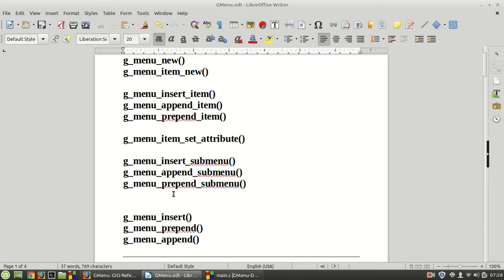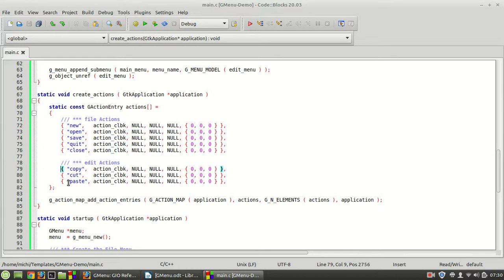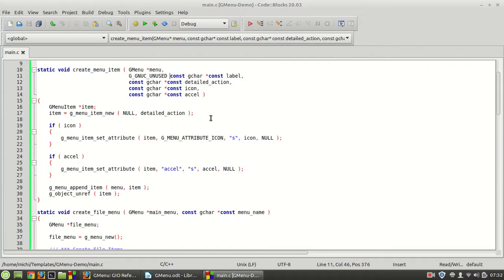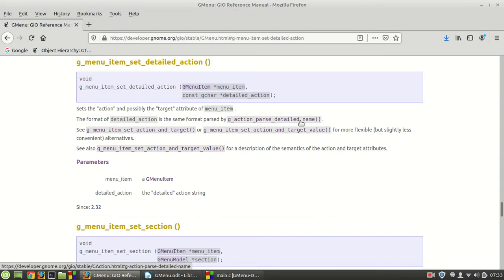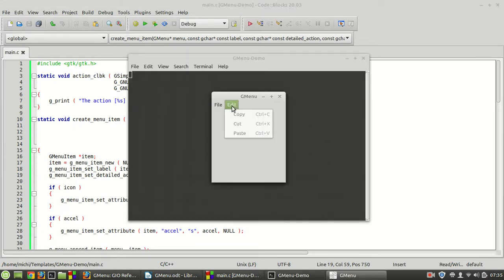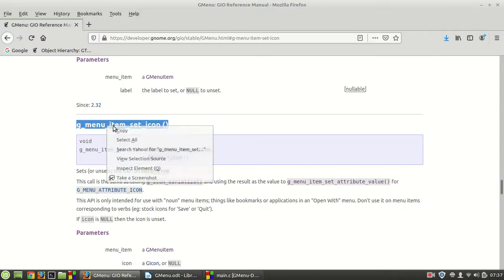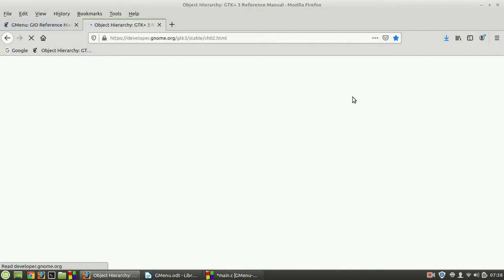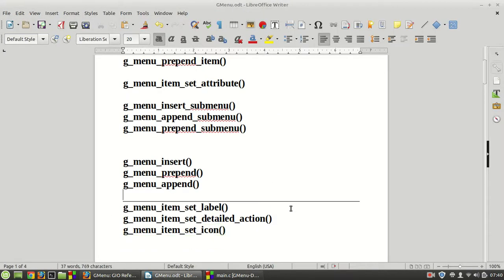GTK GMenu Part06